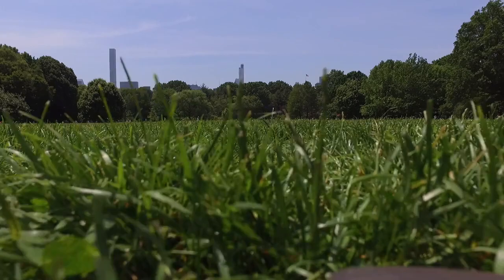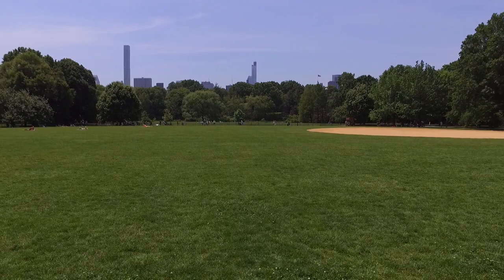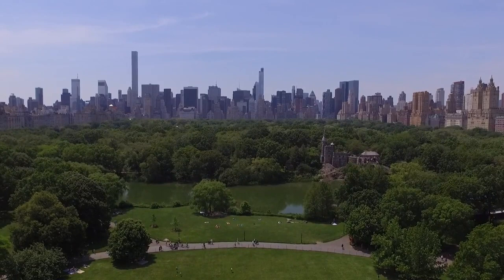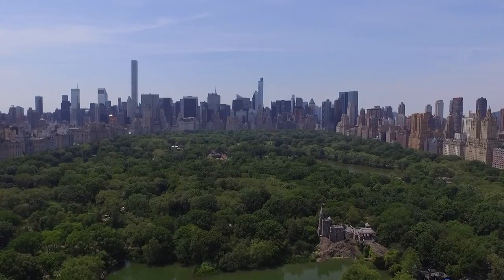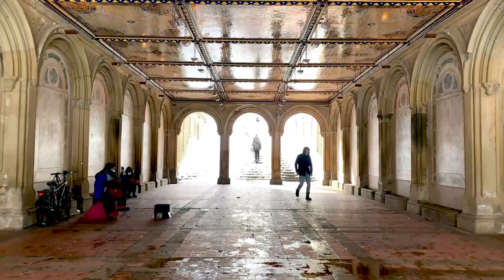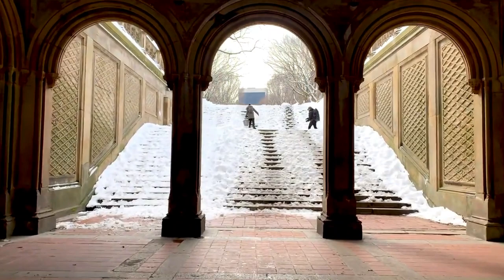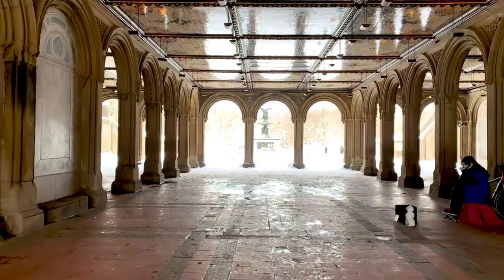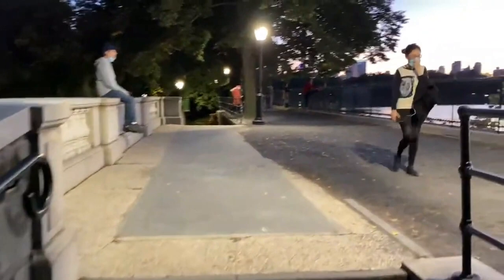THE CENTRAL PARK - USA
Central Park is an urban park between the Upper West Side and Upper East Side neighborhoods of Manhattan in New York City, United States. It is the fifth-largest park in the city, containing 843 acres (341 ha), and the most visited urban park in the United States, with an estimated 42 million visitors annually as of 2016.

The creation of a large park in Manhattan was first proposed in the 1840s, and a 778-acre (315 ha) park approved in 1853. In 1857, landscape architects Frederick Law Olmsted and Calvert Vaux won a design competition for the park with their "Greensward Plan". Construction began the same year; existing structures, including a majority-Black settlement named Seneca Village, were seized through eminent domain and razed. The park's first areas were opened to the public in late 1858. Additional land at the northern end of Central Park was purchased in 1859, and the park was completed in 1876. After a period of decline in the early 20th century, New York City parks commissioner Robert Moses started a program to clean up Central Park in the 1930s. The Central Park Conservancy, created in 1980 to combat further deterioration in the late 20th century, refurbished many parts of the park starting in the 1980s.

Main attractions include landscapes such as the Ramble and Lake, Hallett Nature Sanctuary, the Jacqueline Kennedy Onassis Reservoir, and Sheep Meadow; amusement attractions such as Wollman Rink, Central Park Carousel, and the Central Park Zoo; formal spaces such as the Central Park Mall and Bethesda Terrace; and the Delacorte Theater. The biologically diverse ecosystem has several hundred species of flora and fauna. Recreational activities include carriage-horse and bicycle tours, bicycling, sports facilities, and concerts and events such as Shakespeare in the Park. Central Park is traversed by a system of roads and walkways and is served by public transportation.

Its size and cultural position make it a model for the world's urban parks. Its influence earned Central Park the designations of National Historic Landmark in 1963 and of New York City scenic landmark in 1974. Central Park is owned by the New York City Department of Parks and Recreation but has been managed by the Central Park Conservancy since 1998, under a contract with the municipal government in a public–private partnership. The Conservancy, a non-profit organization, raises Central Park's annual operating budget and is responsible for all basic care of the park.